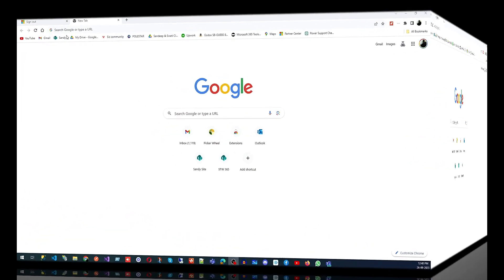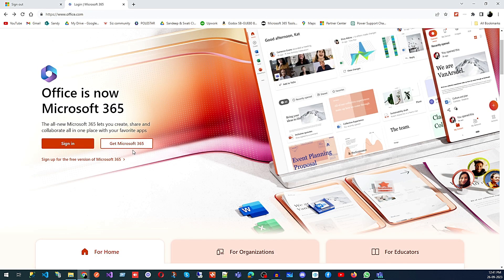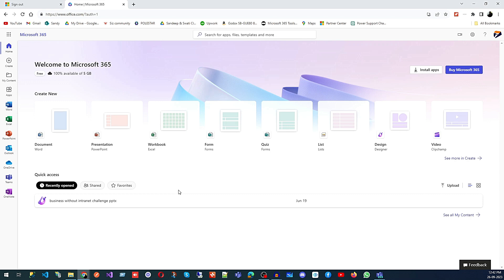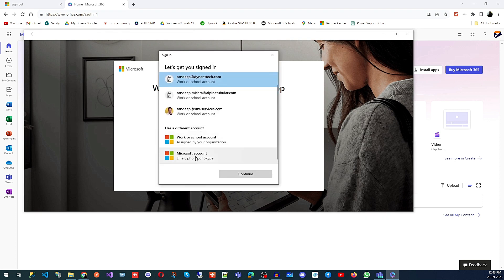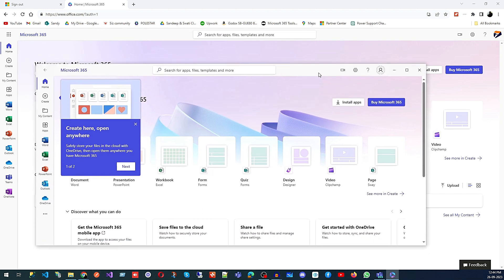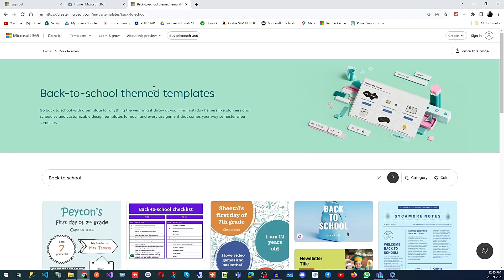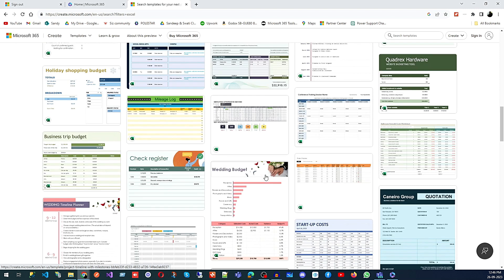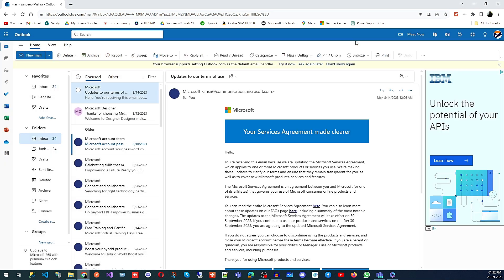100% Get Microsoft Office 365 for FREE! | Use Excel, Word, PowerPoint with 1000 FREE Templates!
Discover the secrets to accessing Microsoft Office 365 for free! In this tutorial, we guide you through the steps to use Excel, Word, and PowerPoint without spending a dime. Say goodbye to subscription fees and hello to a world of productivity at no cost! 🚀

🔗 Timestamps:
0:00 - Introduction
0:29 - Setting up your FREE Microsoft Account
6:50 - Manage Emails
7:44 - Summary

Whether you're a student, professional, or just someone looking to enhance your digital skills, this video has something for everyone. Join us on this journey to explore the full potential of Microsoft Office 365 without breaking the bank. Plus, we've included a bonus section featuring over 1000 free templates to kickstart your projects!